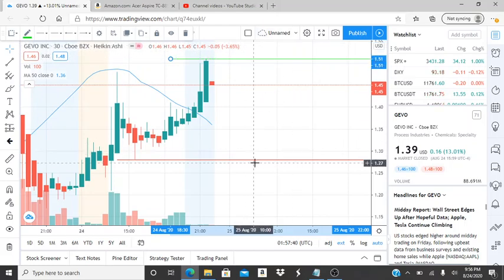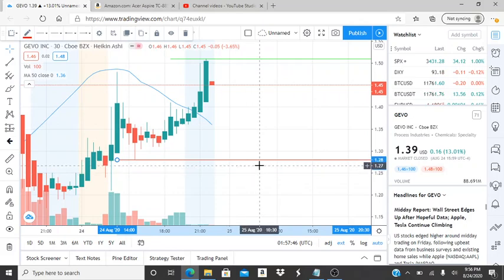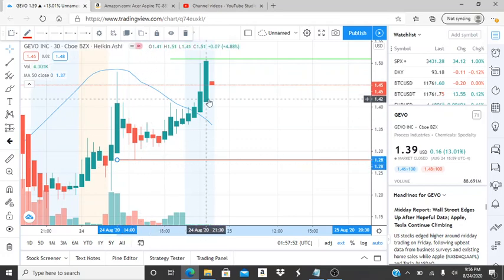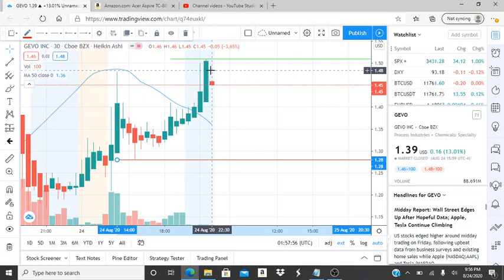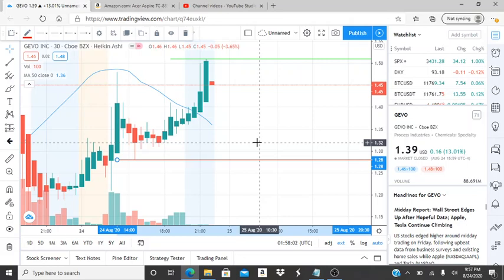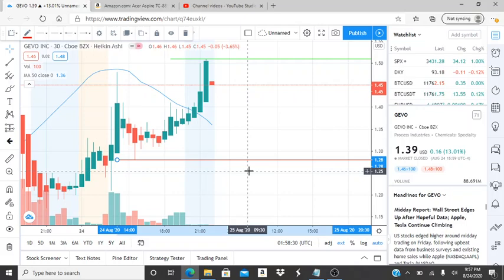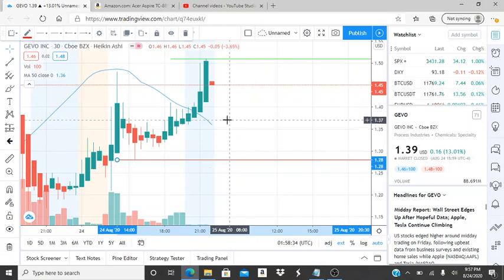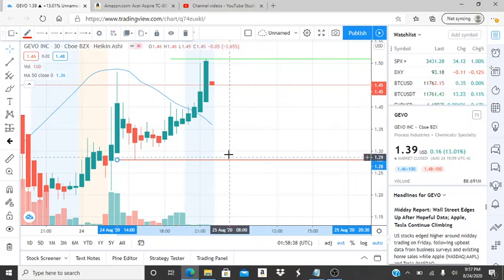GEVO INC GEVO STOCK CHART ANALYSIS